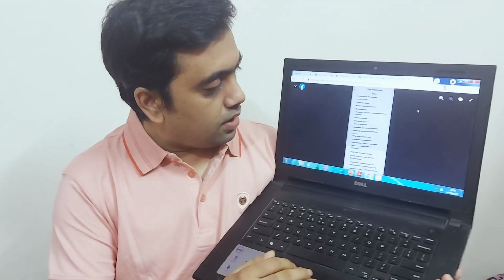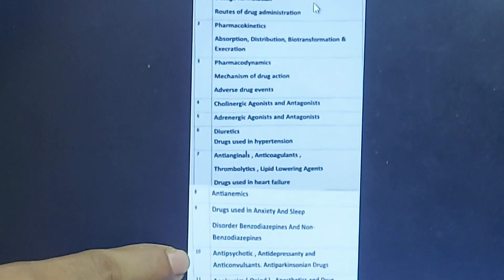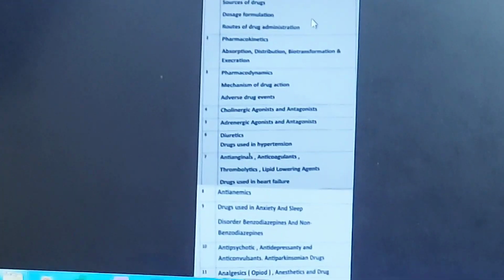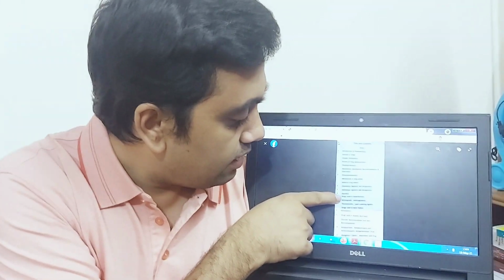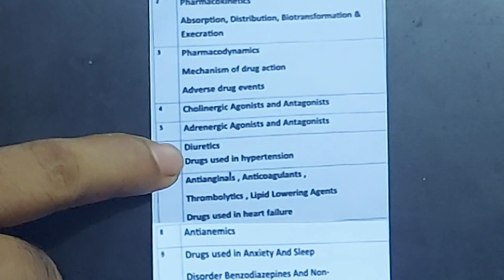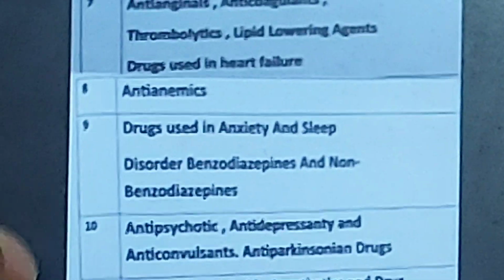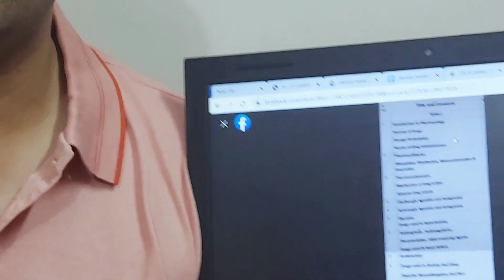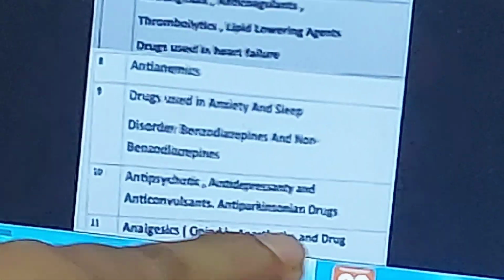introduction to pharmacology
in this video we described introductory concepts of pharmacology. pharmacology is read in medical college as a subject of para clinical importance. details about drug formulations.